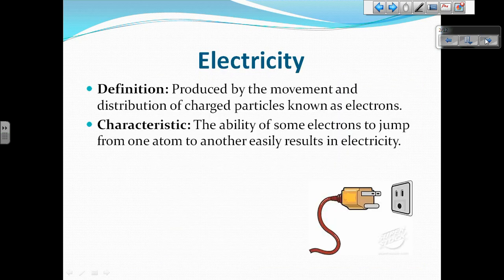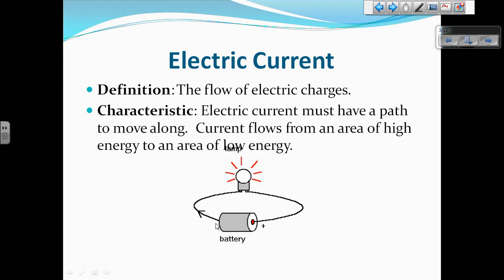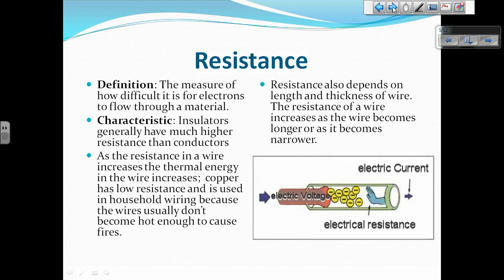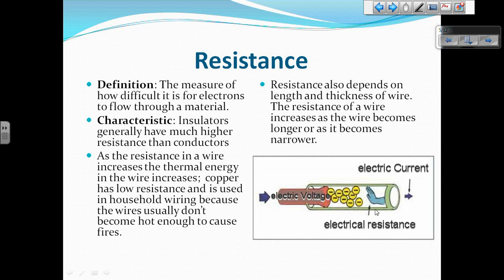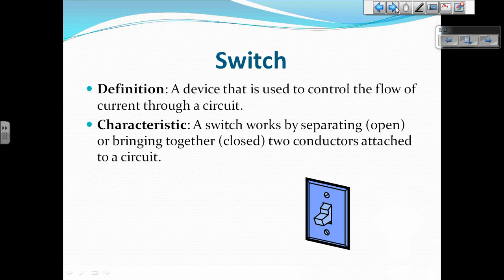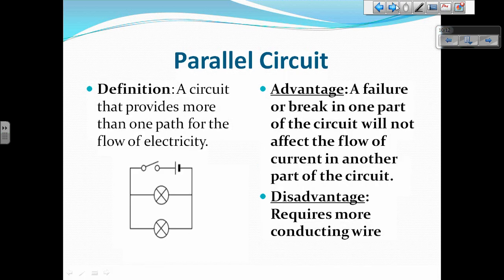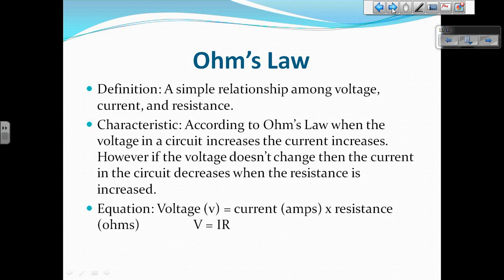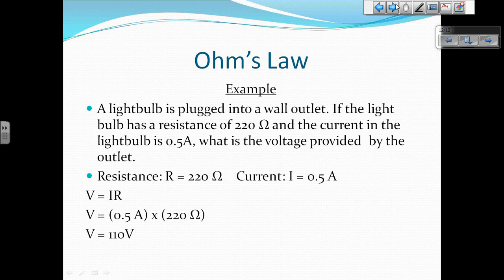Futch Electricity Video Lesson